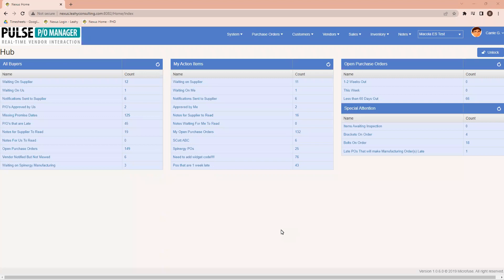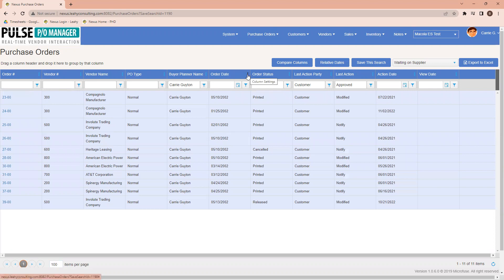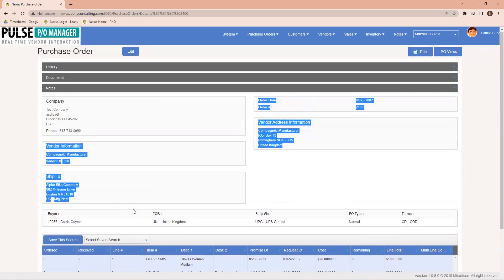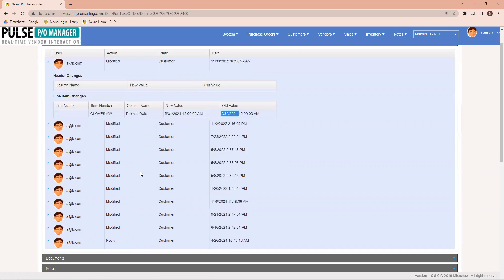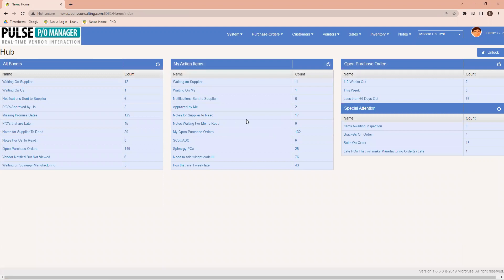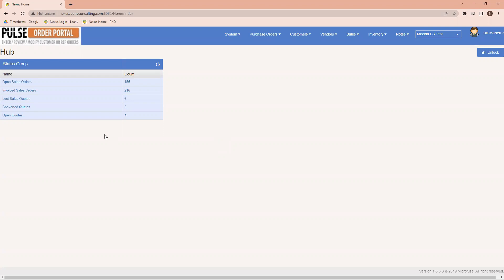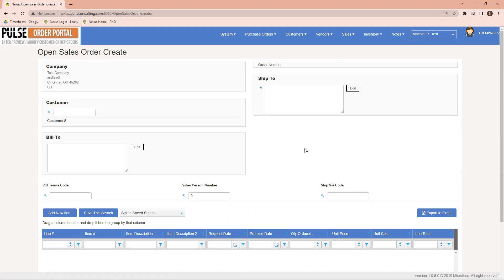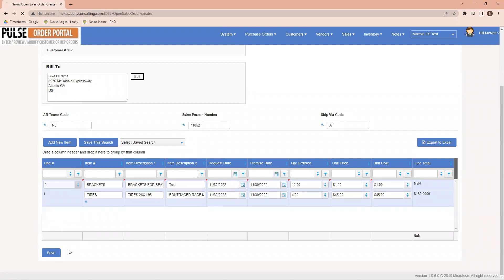PULSE Portal Software Overview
The PULSE Purchase Order Management Portal Software System allows you to collaborate in real-time on Purchase Orders (P/O’s) with your vendors using Notes, Documents, Emails, Text Messages, and Reports. The system is web-based, so it can run on any browser. It is designed to integrate with your existing Macola® ERP software, so you can start using it right away.